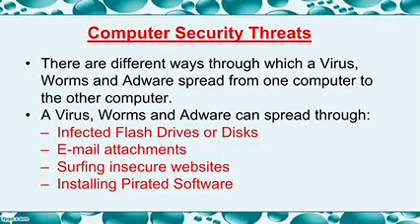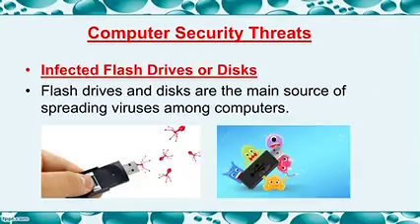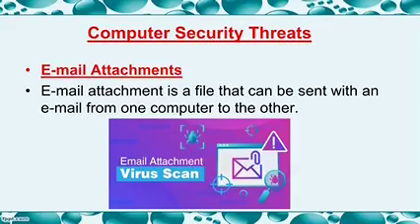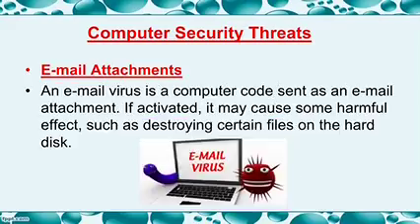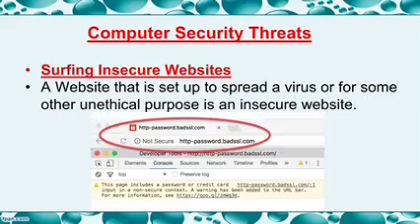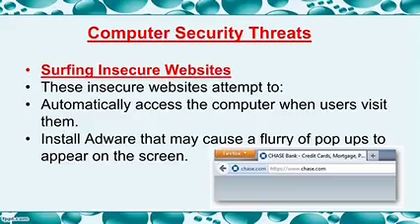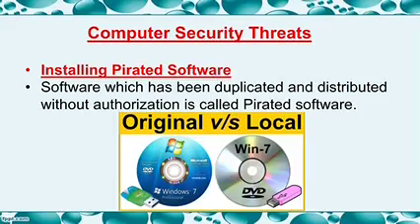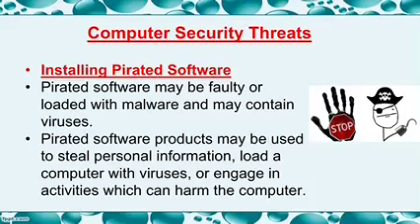Computer "Different Ways to Spread Virus, Worms and Adware" Week 11 Day 1